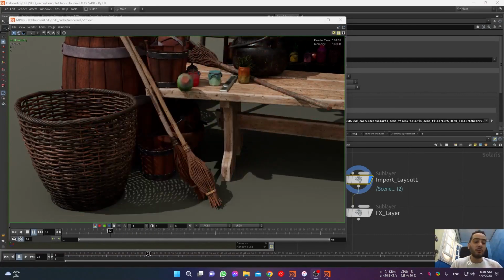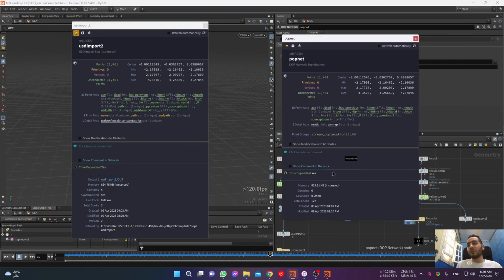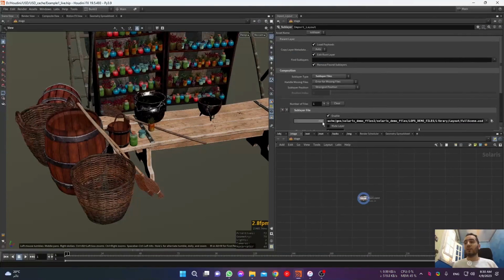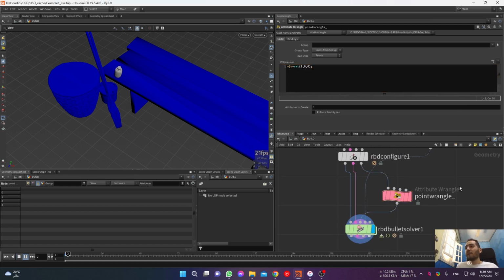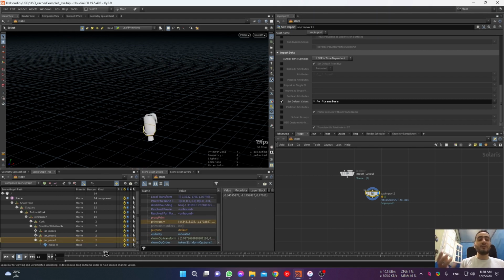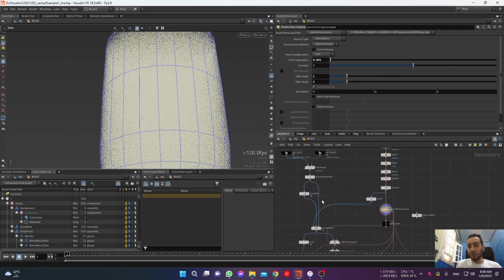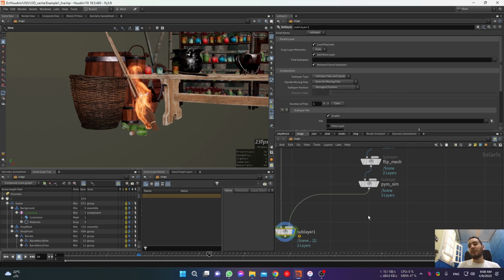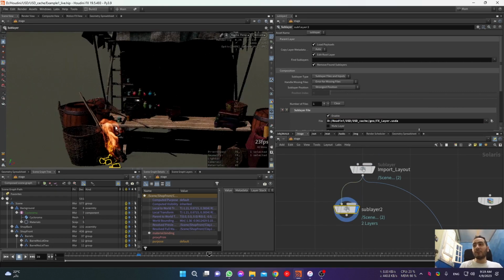USD Cache SOP, the replacement of bgeo.sc | Houdini | Solaris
Hello Folks, I came up with a new workaround to work seamlessly between SOPs and LOPs, the idea about; why we can't consider the USD file a container of data such as standard bgeo.sc? So, this idea allows me to write caches on the desk once, instead of writing bgeo.sc and usdc configured layer.
00:00:00 Intro
00:03:07 Theory
00:18:28 Application